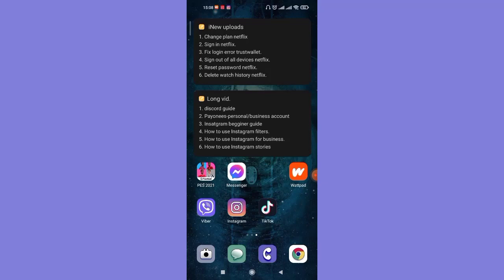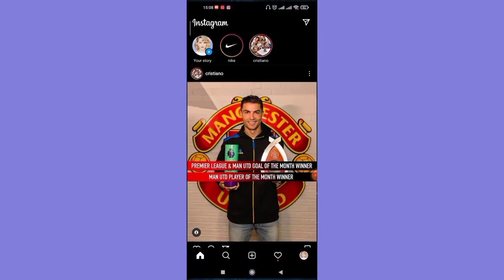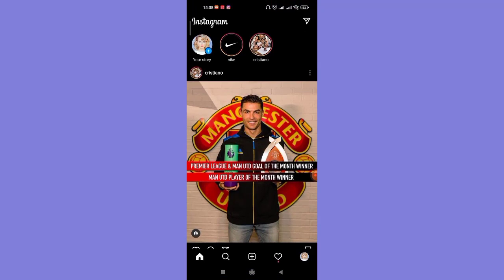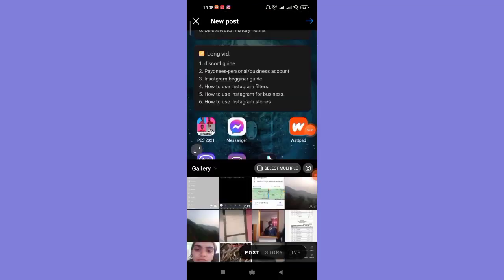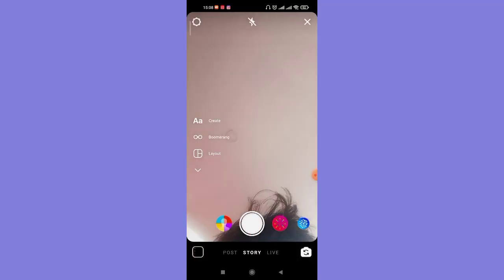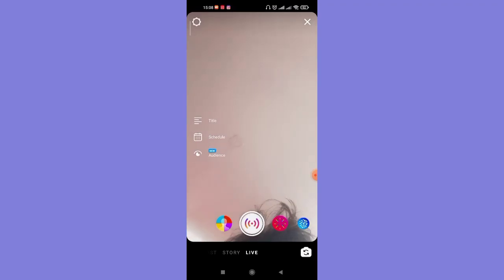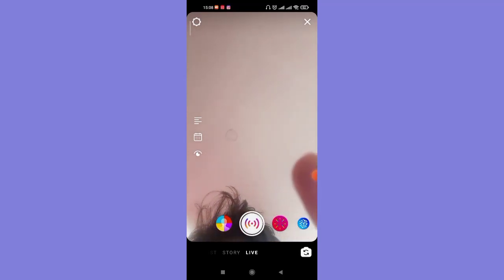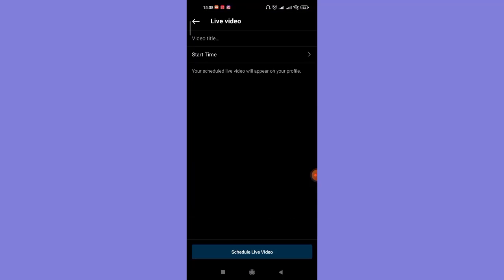How to Schedule Instagram Live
In this video I will guide you in step by step process on how to Schedule Instagram Live

STEPS REGARDING :
1. Make sure that you are connected to the internet and then open up the Instagram app.
2. After the Instagram app opens up, swipe to the tight side and then click on the live option on the bottom of the screen.
3. You will be guided to another page, on that page, click on the schedule option on the right hand side of your screen and then set a video title and time and then click on the schedule button.